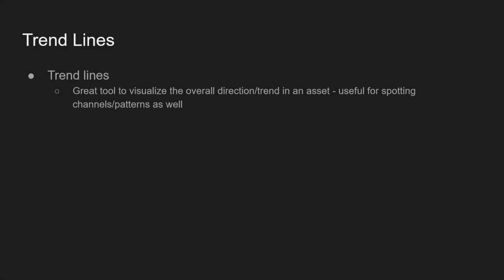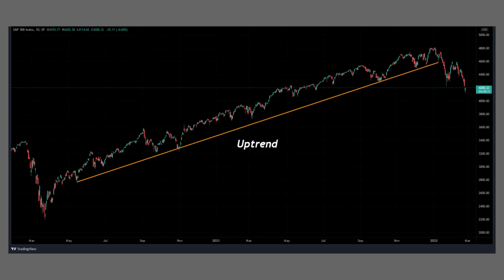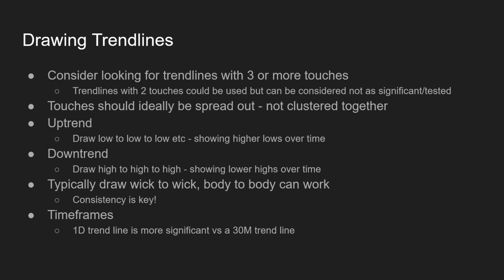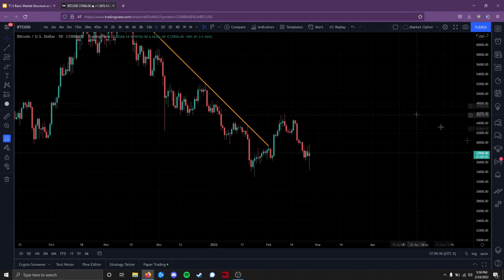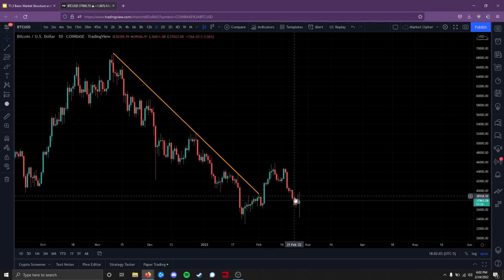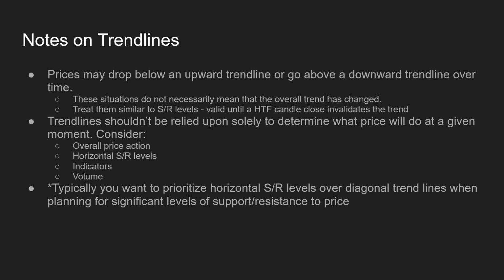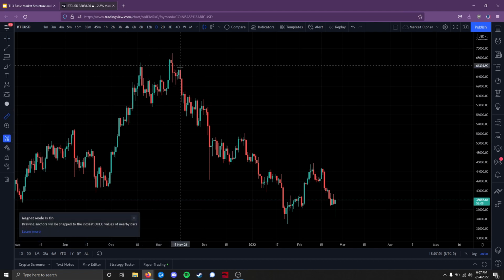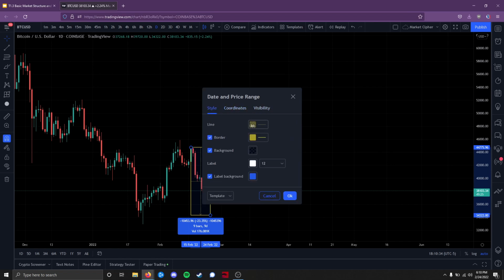Lecture 10 Trendlines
This lesson will introduce trend lines and demonstrate how to properly place them on your charts.